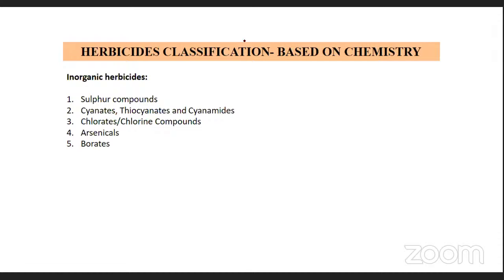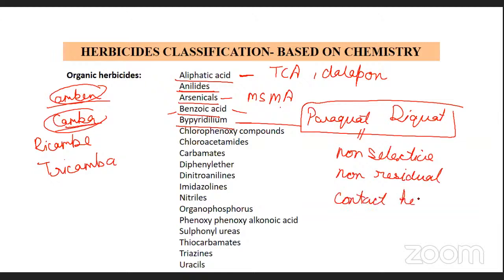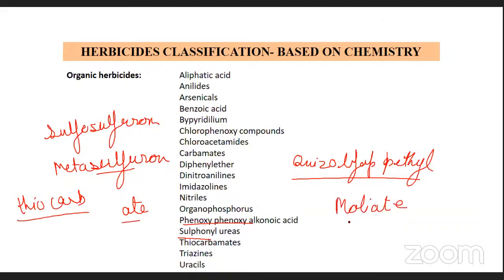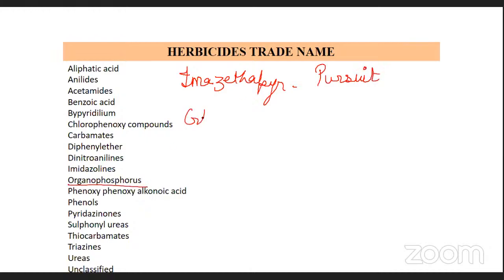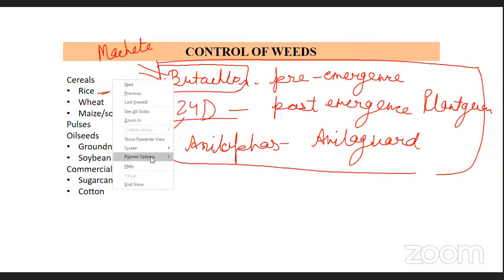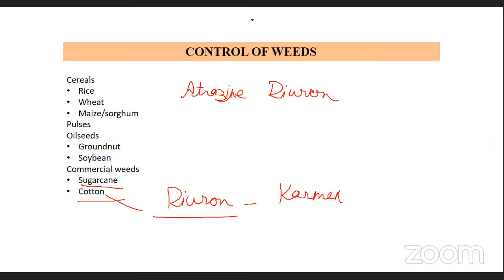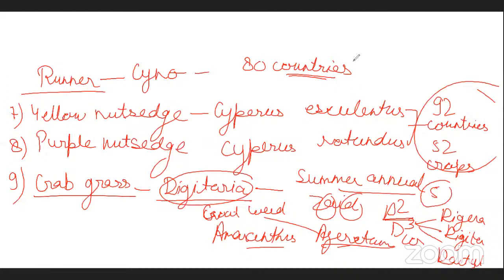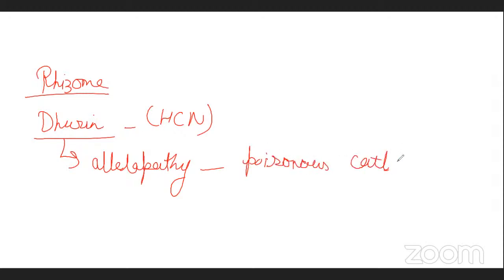Herbicide classification based on chemistry